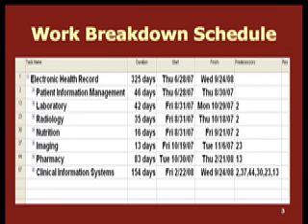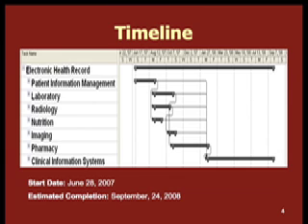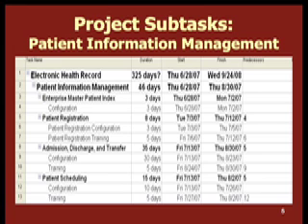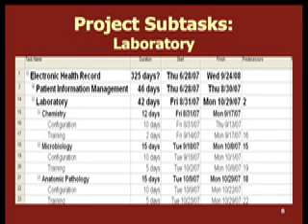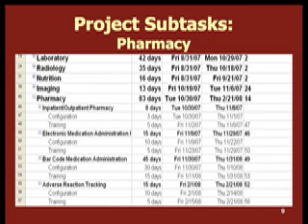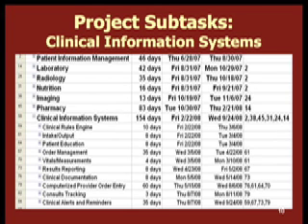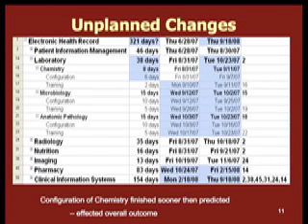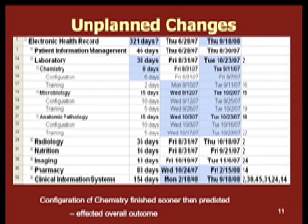EHR Implementation BWTM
Memorial Hospital wants to implement an EHR.